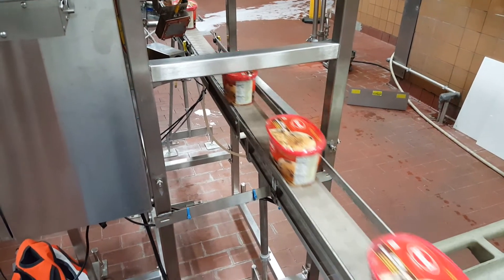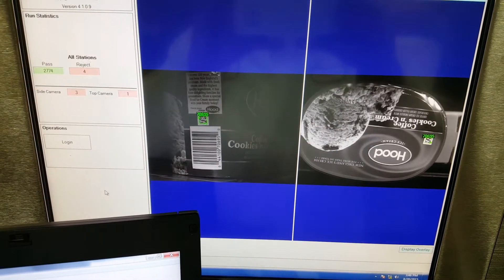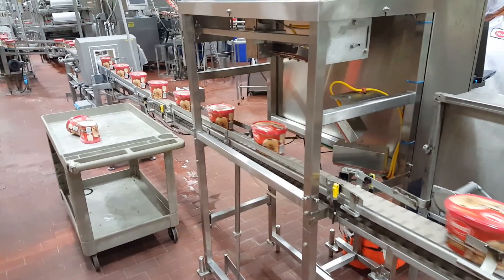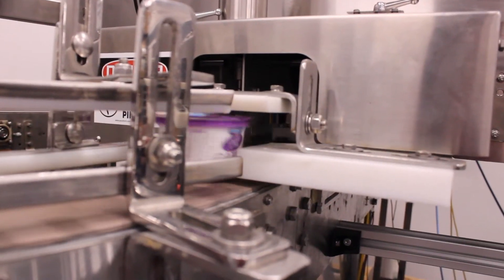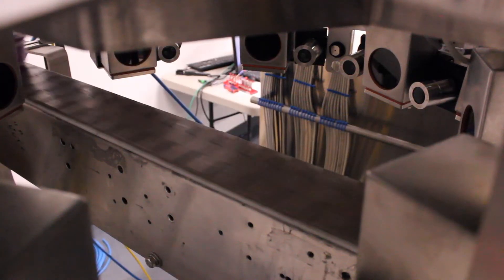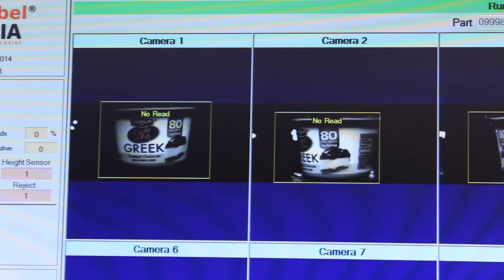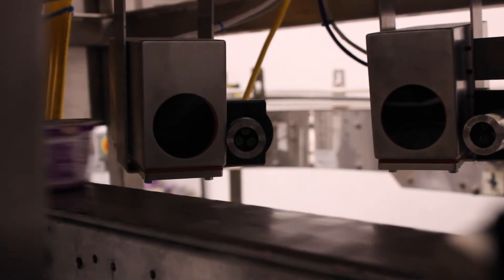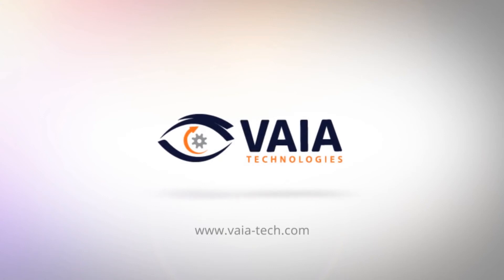SureLabel - Comprehensive Label Inspection System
SureLabel® is a powerful and flexible label inspection system that verifies that pre-printed labels have been properly applied on commercial containers. It is a fully integrated turnkey hardware/software system that ensures correct product presentation.

Benefits:

High Speed
Unique Recipe Management & Verification
Flexible Toolset
Easy to Add New Labels
Detects for Correct Label
Determines Label Position
Detects Label Defects
1-D & 2-D Barcode Reading
Supports 21 CFR Part 11 Compliance
IP66/Nema 4X Dust & Water resistant